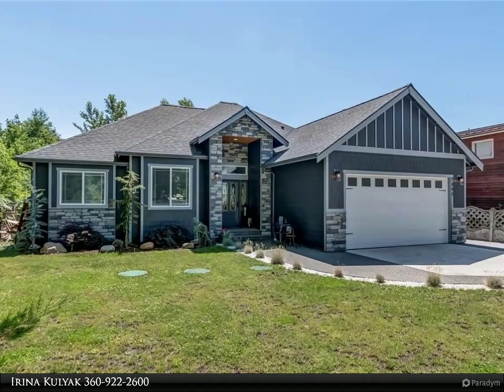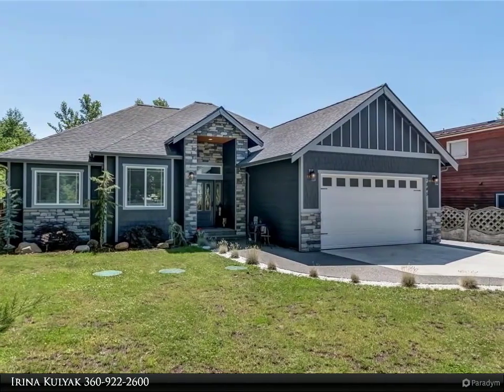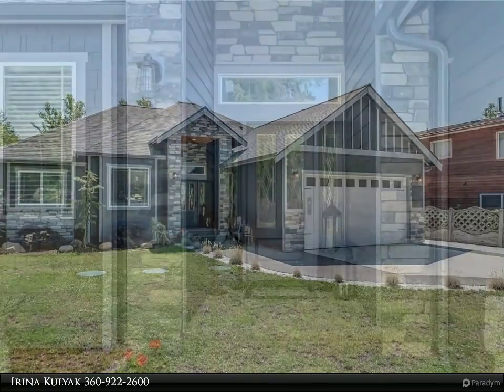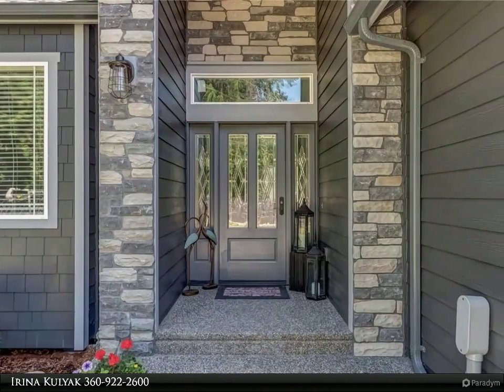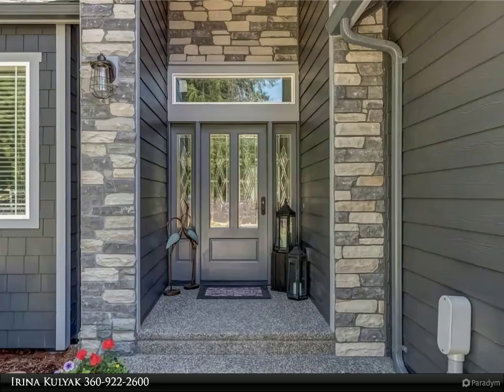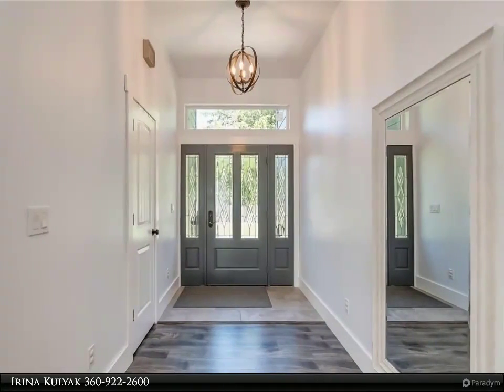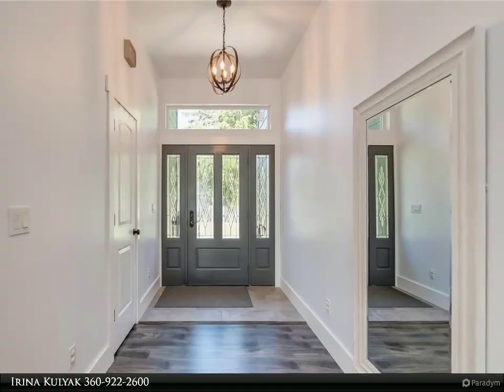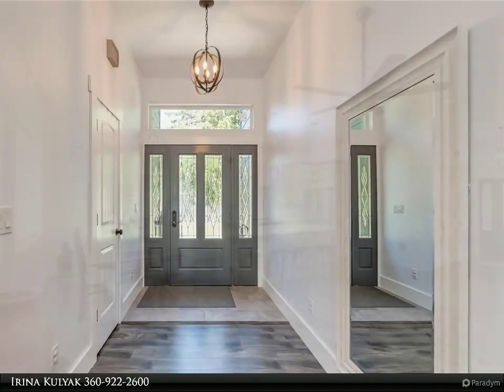7845 Chisholm Trail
7845 Chisholm Trail
Maple Falls, WA 98266

Stunning and simply beautiful masterpiece. Exceptional detail and craftsmanship showcase the finest finishes. Features a gorgeous kitchen with an over-sized island. Elegantly designed master-suite with a jetted tub, custom tile shower and a walk-in closet.Two over sized sheds ready for your imagination. Fully fenced yard, covered patio for that morning cup of coffee. A absolute must see.

Irina Kulyak
Windermere Real Estate/Whatcom, Inc.